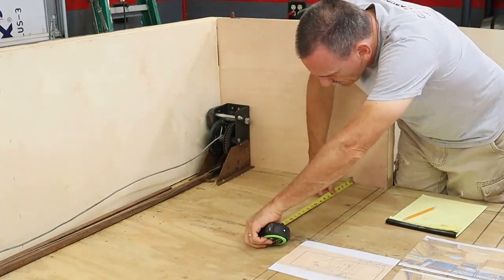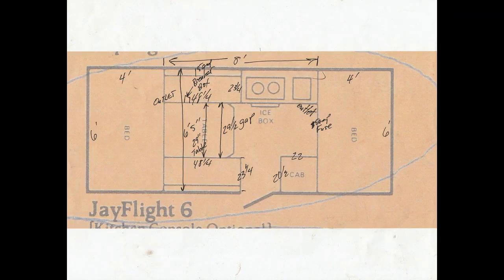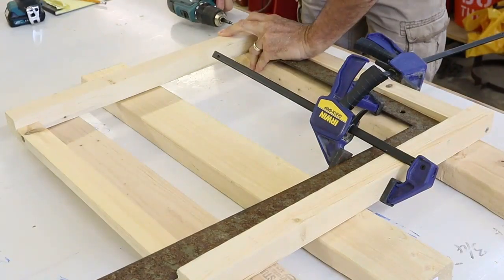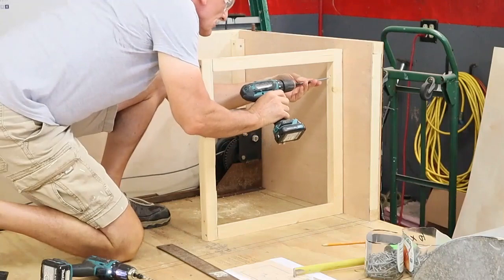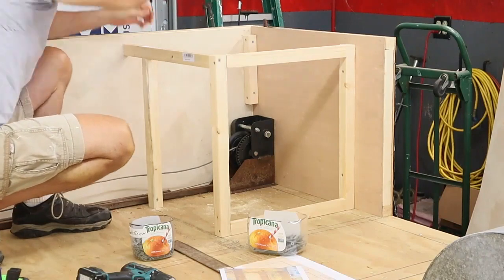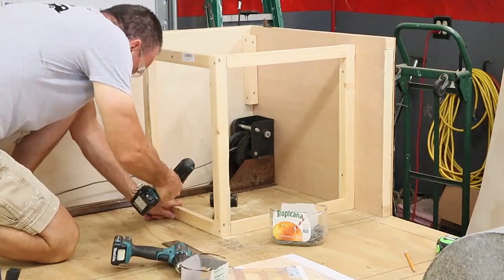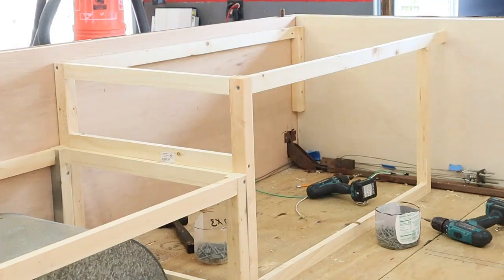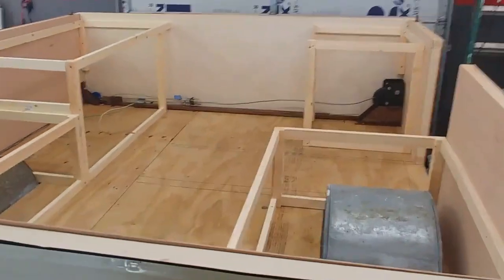POP UP CAMPER WOOD FRAMING Repair Replacement Rebuilding Tent Trailer Renovation PT17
POP UP CAMPER WOOD FRAMING Repair Replacement Rebuilding Tent Trailer Renovation
Showing you how to install wood interior framing. This wood interior framing is This is part 17 of a Jayco Pop Up Camper rebuild renovation.

POP UP CAMPER WOOD FRAMING are needed to operate safely on the road. POP UP CAMPER WOOD FRAMING  is important to make the camper safe and secure for camping. POP UP CAMPER WOOD FRAMING will also make it safer for towing. POP UP CAMPER WOOD FRAMING  will make it more comfortable